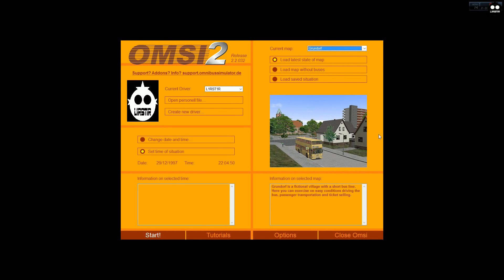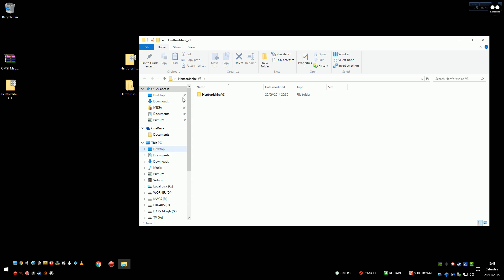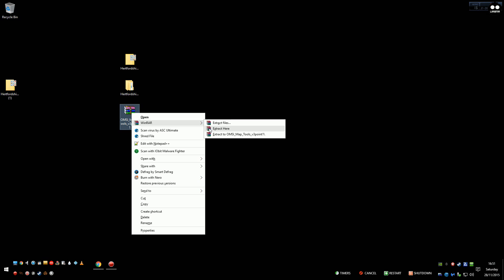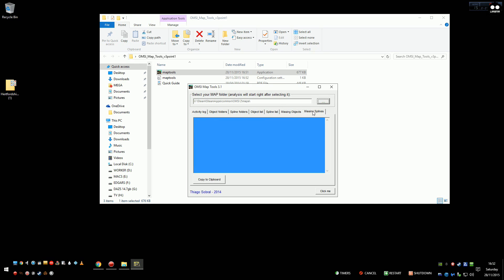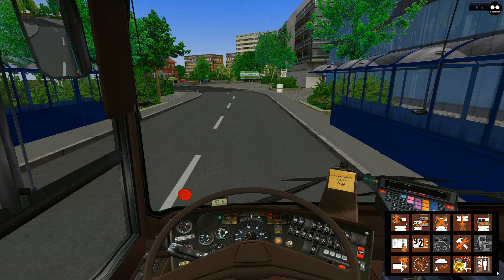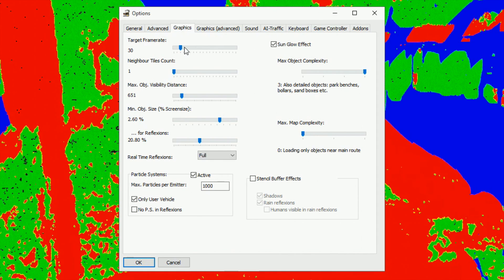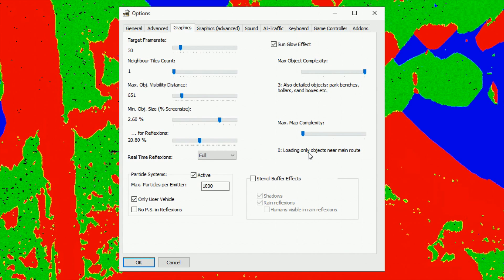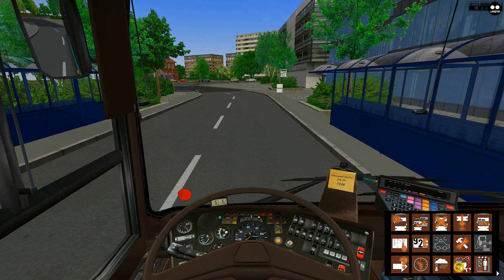Installing Maps & My Graphics Settings - OMSI 2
A guide on how to install map mods on OMSI 2 and a look at my graphics settings